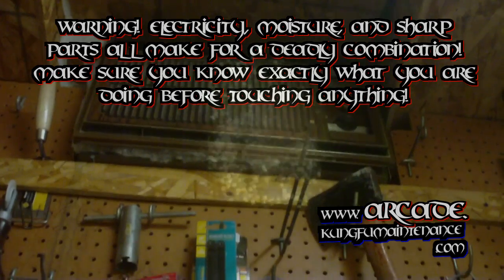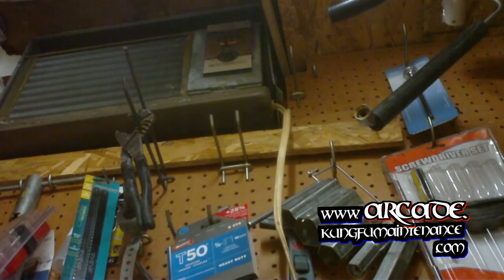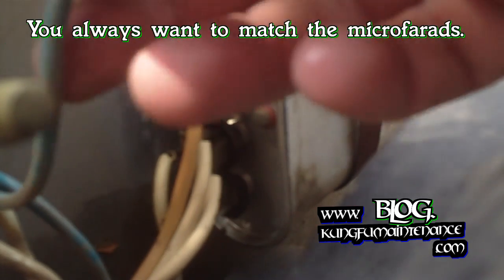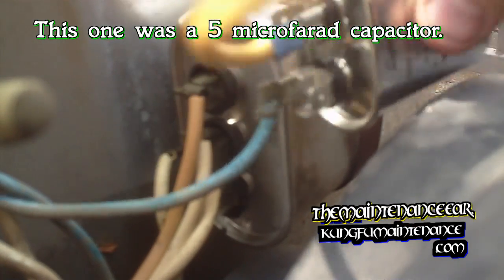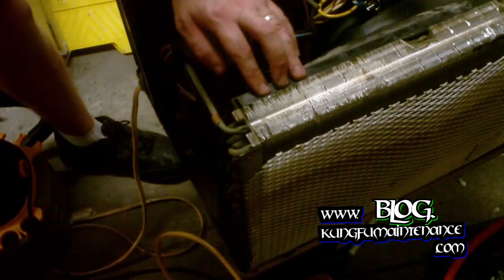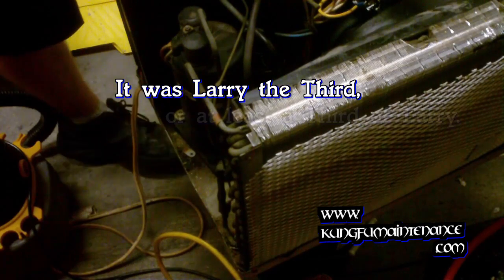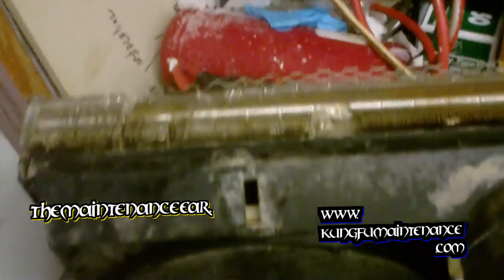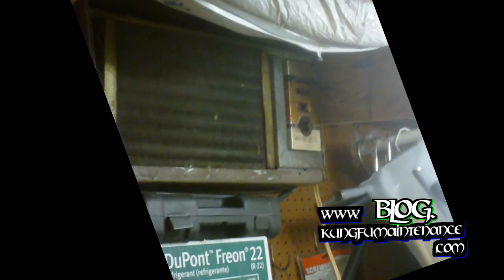How To Repair Window Air Conditioners Compressor Runs But Fan Capacitor Not Starting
Kung Fu Maintenance demonstrates how to repair window air conditioners with compressor that runs but fan capacitor not starting.